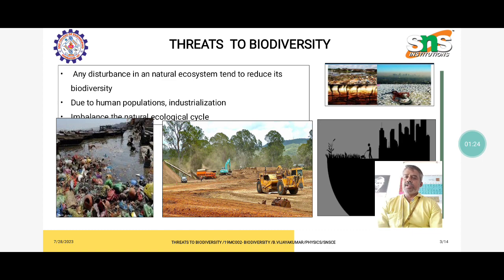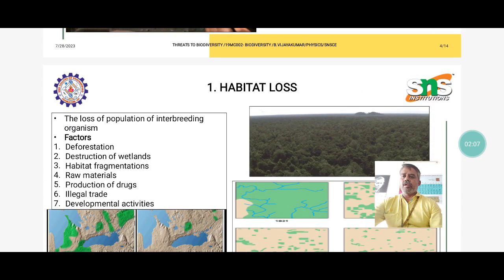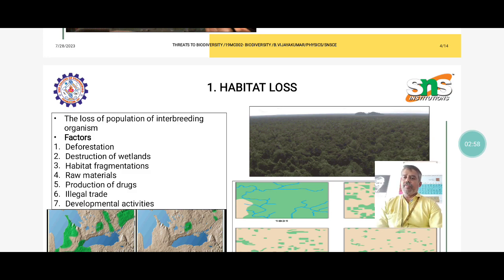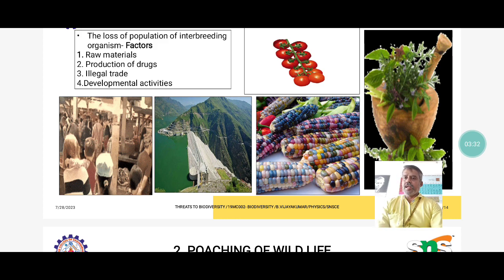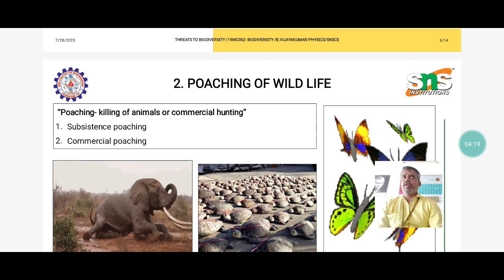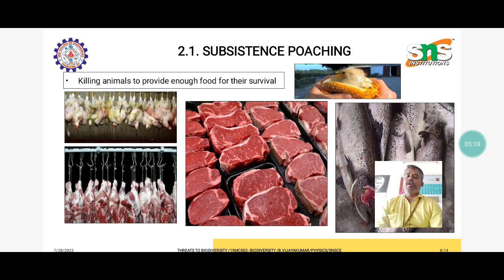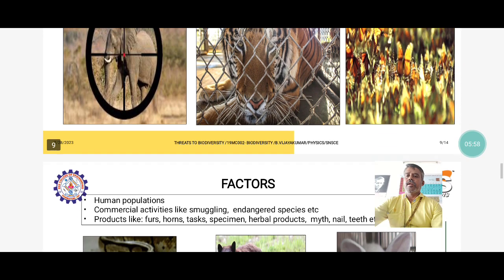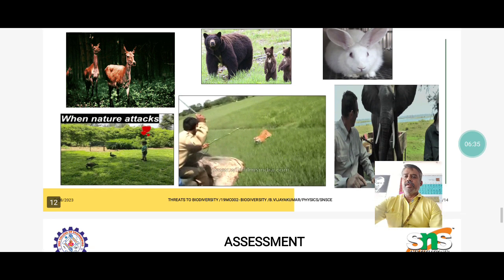Vijayakumar B I Threats to biodiversity I SNS Institutions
Threats to biodiversity include the burning of fossil fuels and clearing forests and other wild lands for industrialized agriculture.